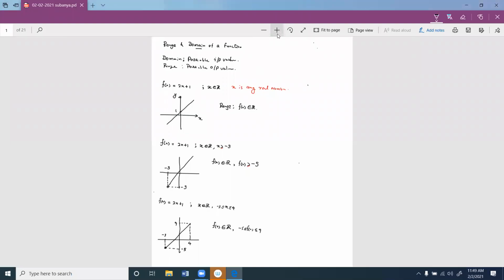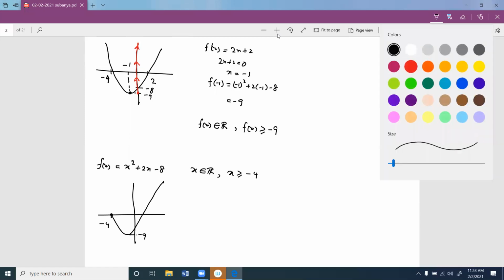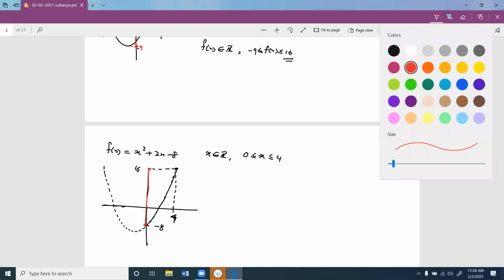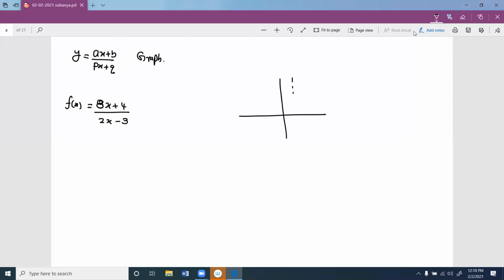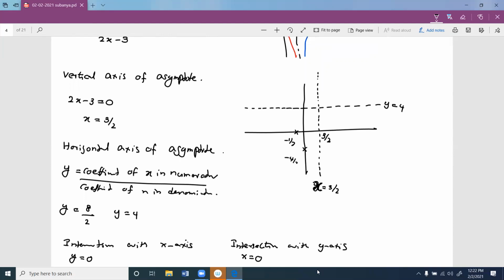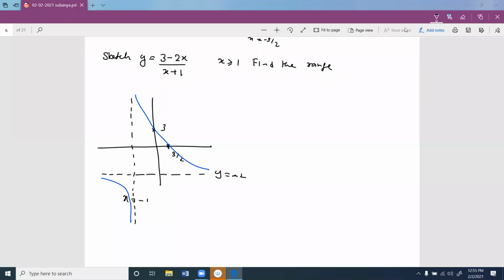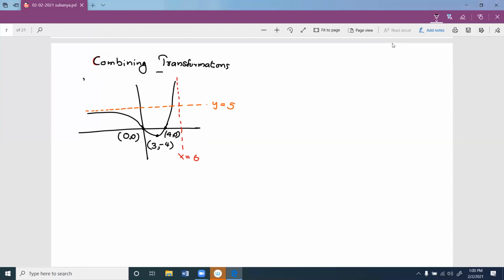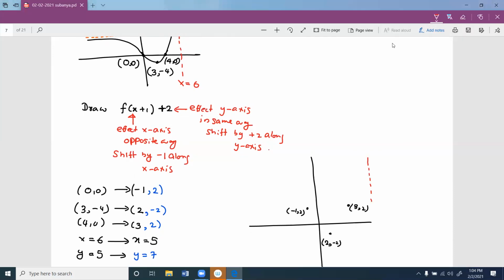02 02 2021 Pure Mathematics 03 Range of a Function